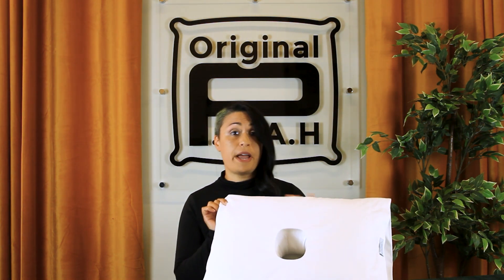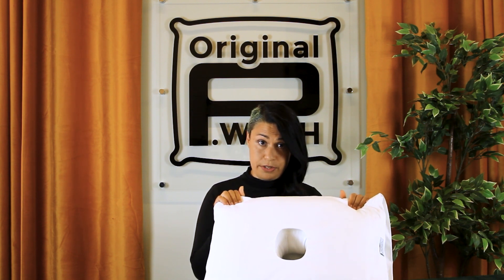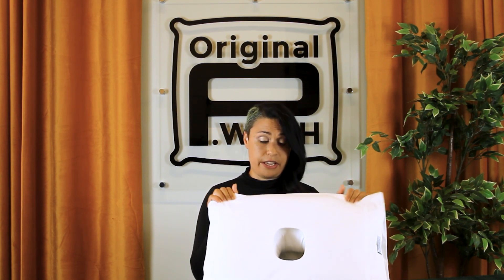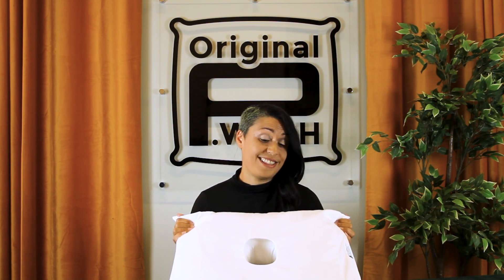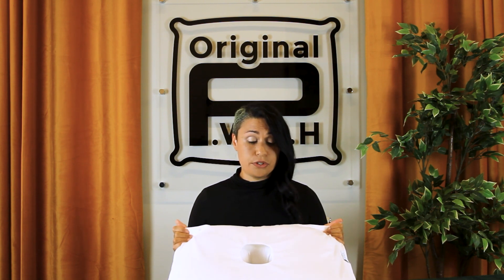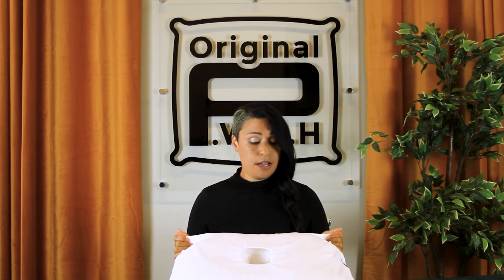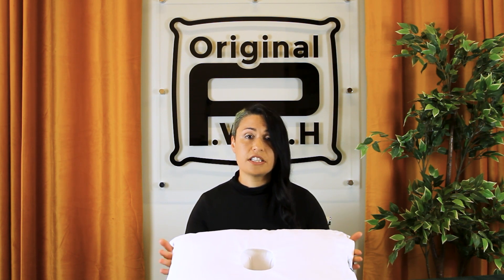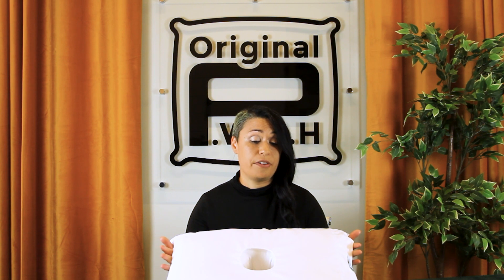Attention Ear Piercers! We have a proposition for you, and we think you will be interested.